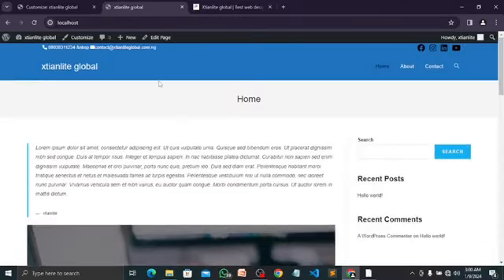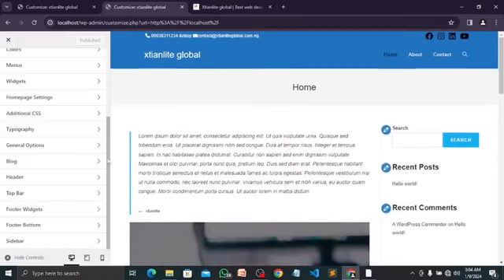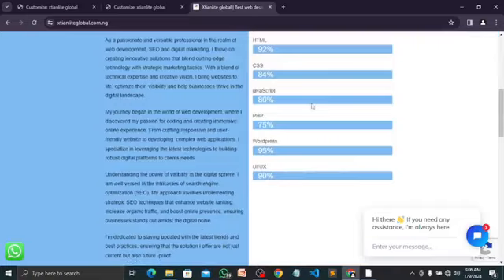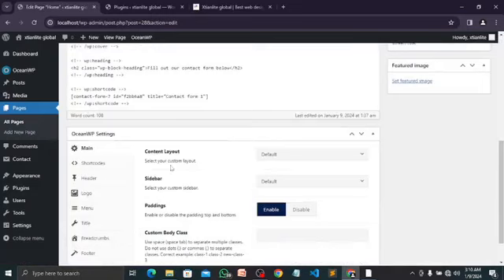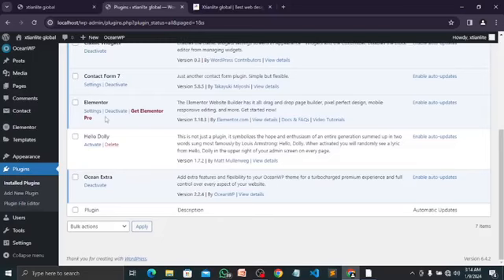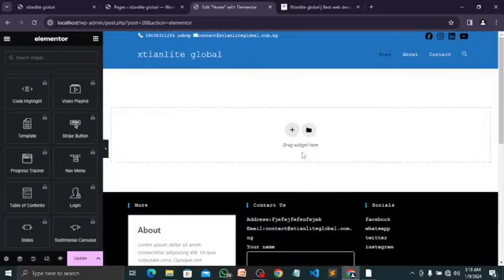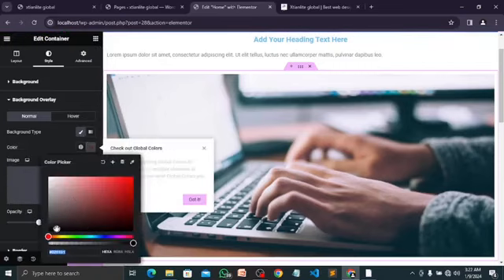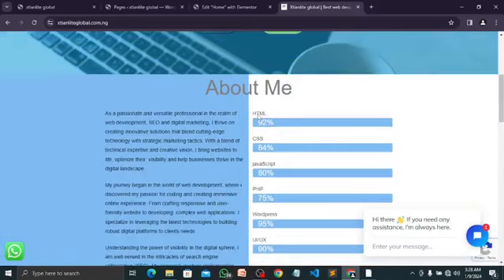Designing Your Website Using Page Builder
Unlock the full potential of your website design with our tutorial on using a page builder! In this comprehensive guide, we'll walk you through the process of designing a stunning website using a page builder tool. Whether you're a beginner or an experienced designer, leveraging a page builder can streamline the design process and unleash your creativity. Follow along as we explore the features and functionalities of popular page builders, demonstrating how to create custom layouts, add elements, and customize styles with ease. Watch now and take your website design skills to the next level with a powerful page builder!